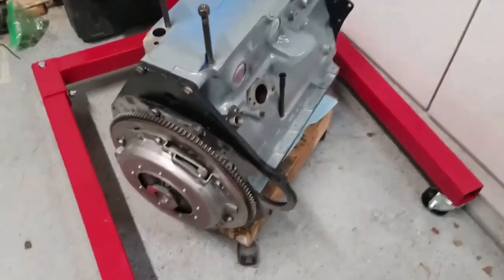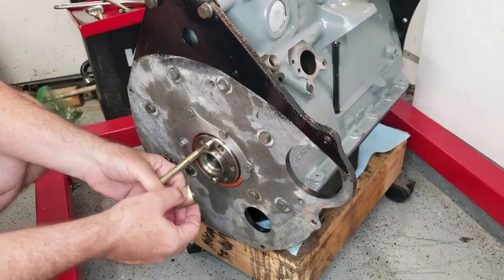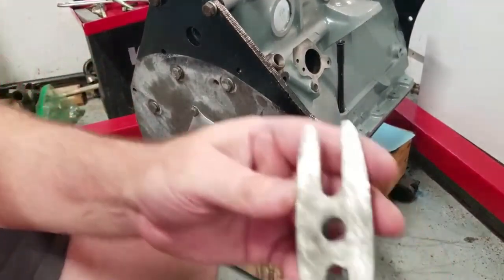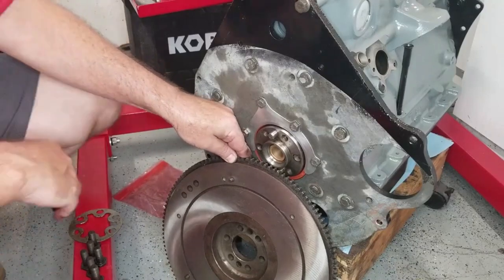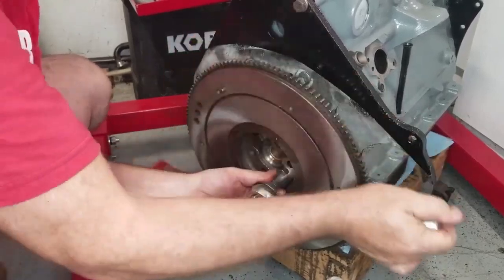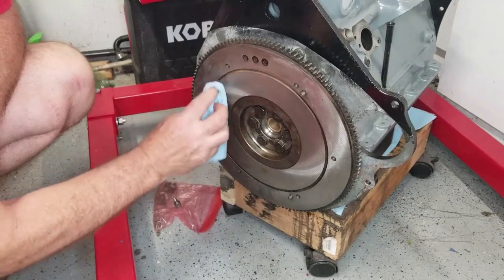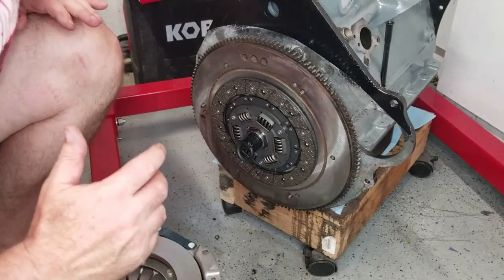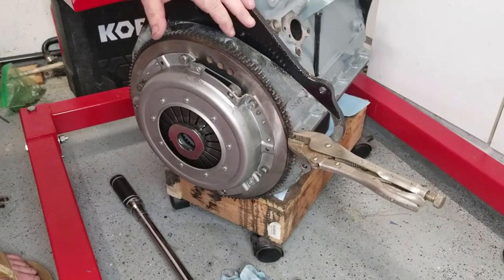MGB Flywheel and Clutch installed (revised )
REVISION:
On advice from commenter Walter Szempruch, I checked to see if I had installed the flywheel correctly. I didn't :(
So I removed the engine, flipped the Flywheel 180deg and reinstalled.
I decided to replace this video with a new section that shows how to properly orient the flywheel.

here is a video that better shows why the orientation matters

Installation of Spigot bearing, Flywheel, and Clutch on a 1977 MGB roadster.
in this video we show methods for pressing the spigot bearing.  in this case we had the wrong part purchased, but cut it down to the proper size.
Also shows a demonstration of how the Flywheel was resurfaced at the machine shop.

This one went a little long, so I have added chapters so you can find what you are looking for
Chapters;
0:00 Intro
0:24 Pilot bearing variations
3:25 Pilot bearing
10:59 Flywheel
21:25 Clutch install